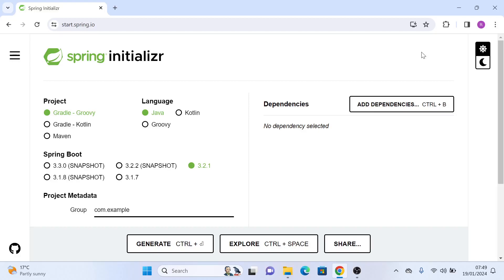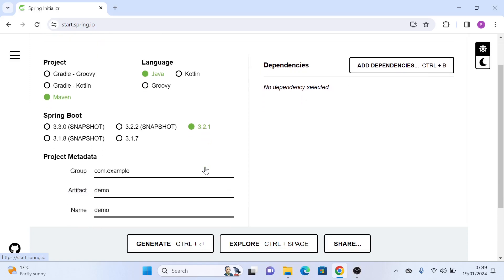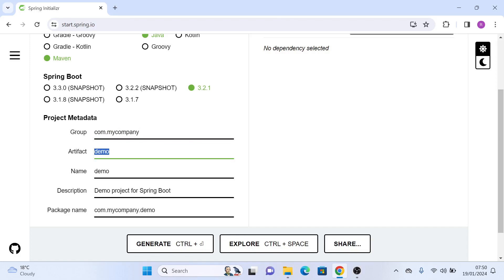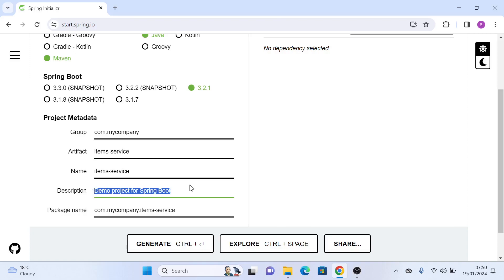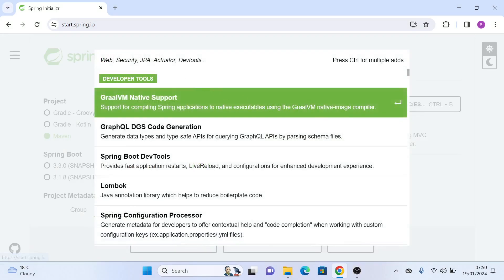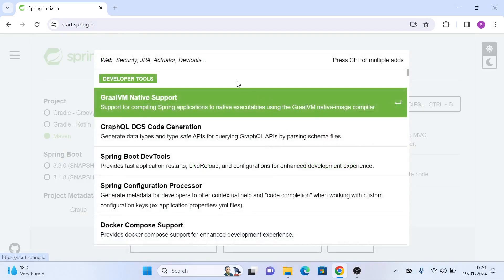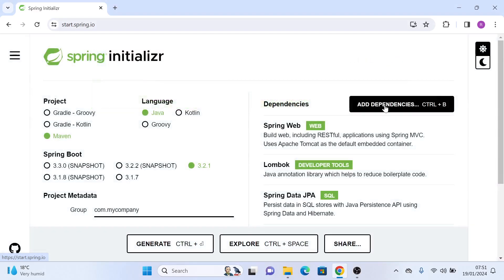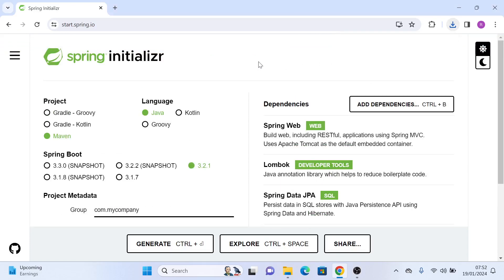8.0 Creating springboot project with required dependencies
Creating SpringBoot project with required dependencies